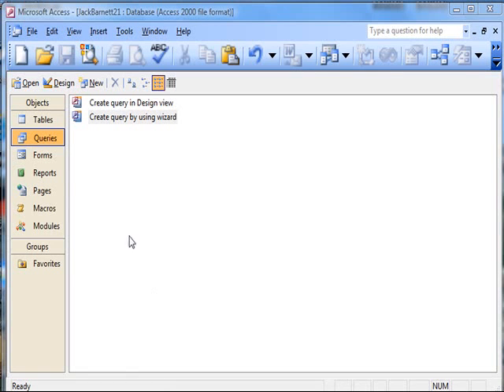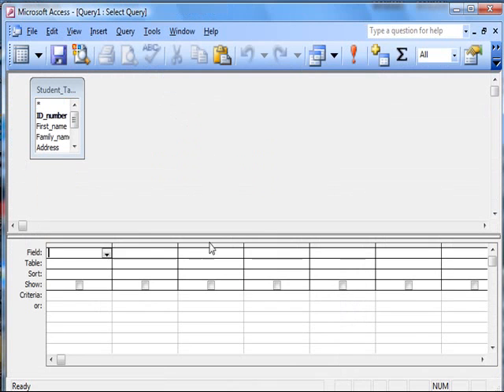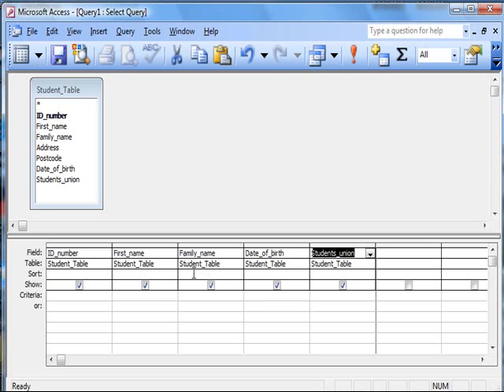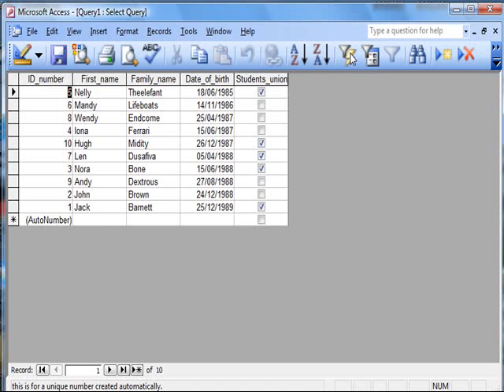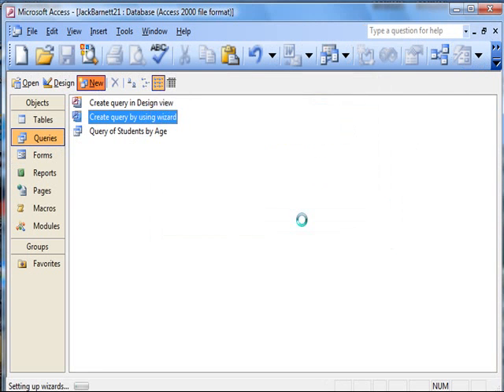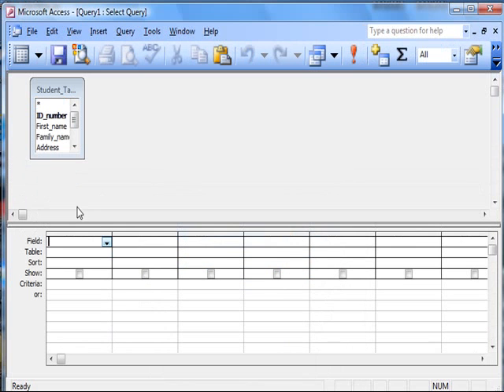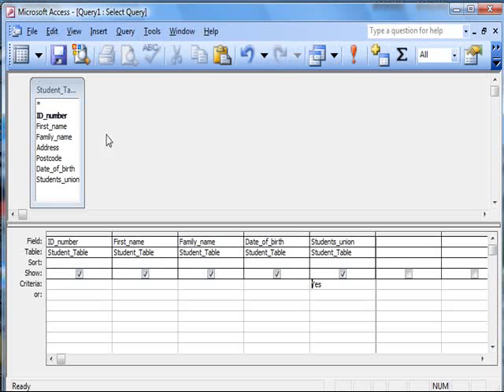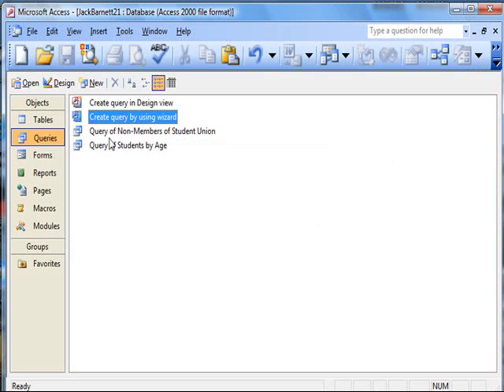i-Teach-u DATABASES 3 - Asking Questions of your database MICROSOFT ACCESS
i-Teach-u DATABASES 3 - Asking Questions of your database
This is a simple query. Go to Access Teaching Lesson 5 for a more complex query. See this first - then quickly move on. Queries.
What I have done is to move on from the student table and the student form and then started a frontsheet so that i can move from form to form without the user having to go into the design of things. This lesson deals with asking questions of your database.